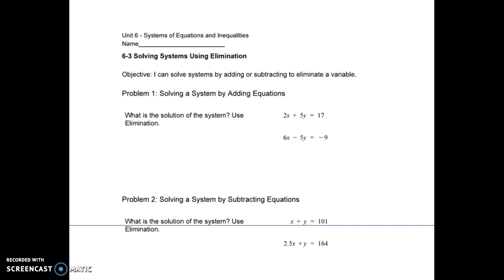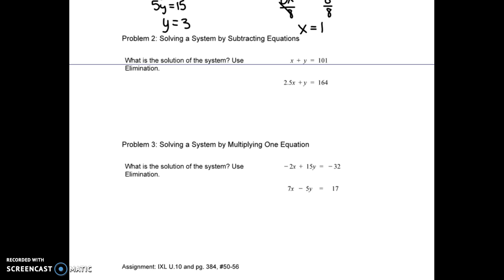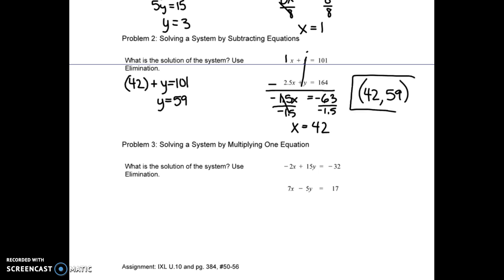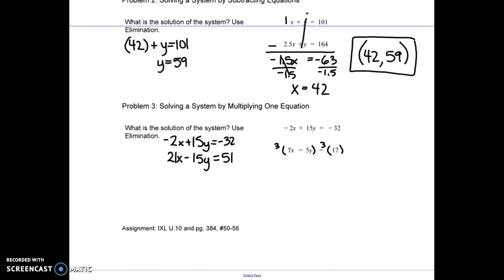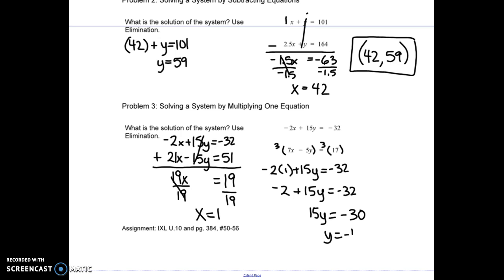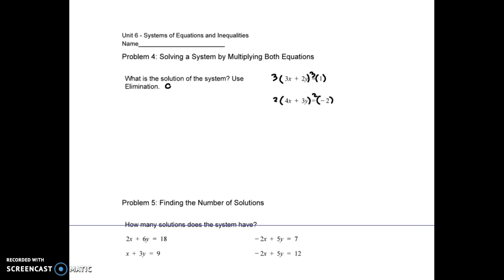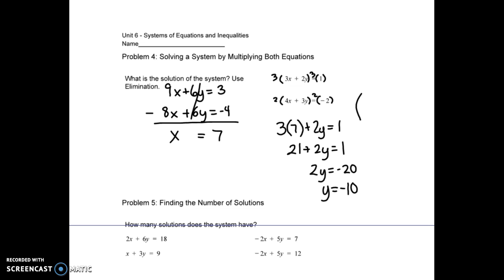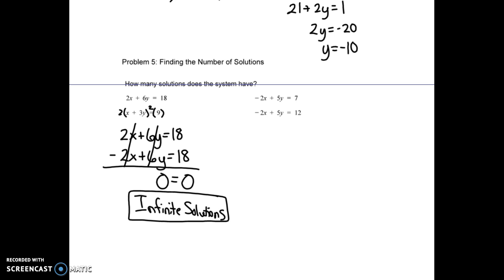6-3 Solving Systems Using Elimination